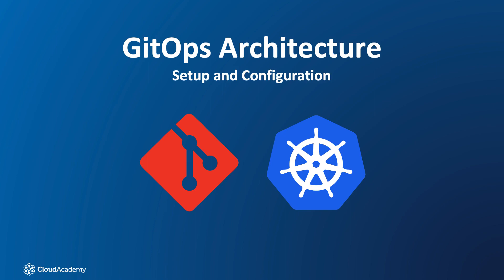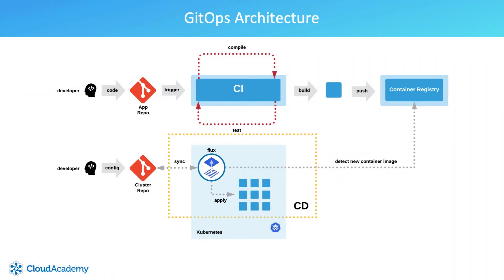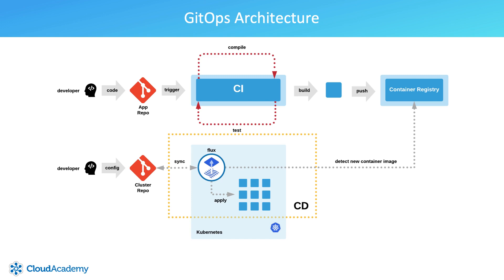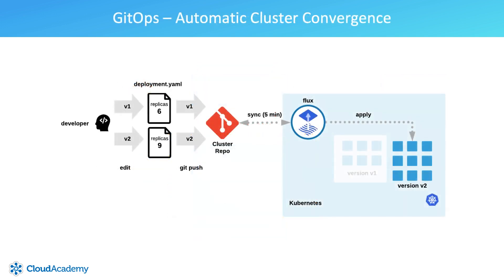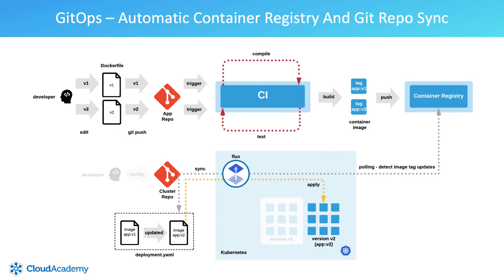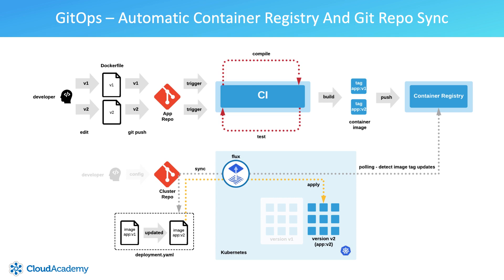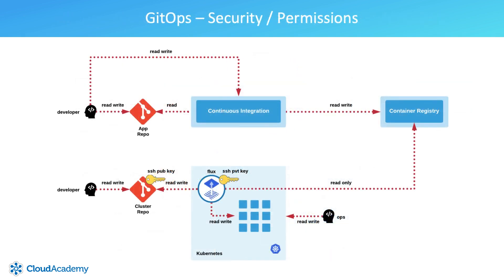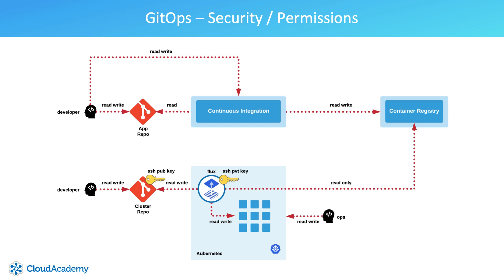GitOps Architecture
This lecture is part of the course “Introduction to GitOps”